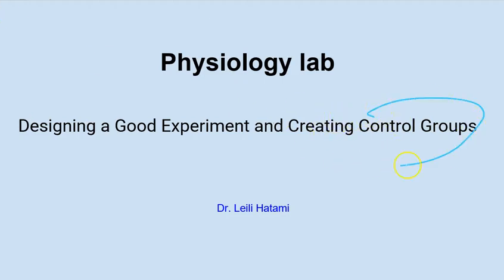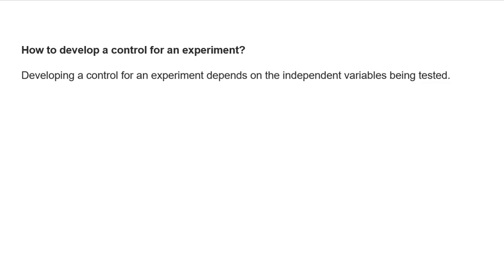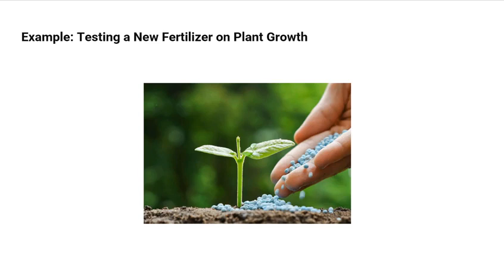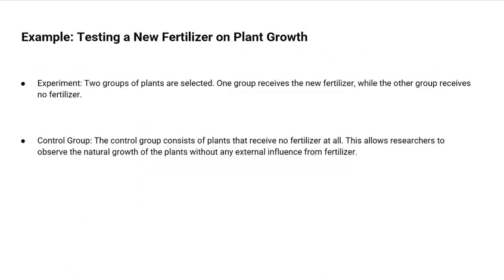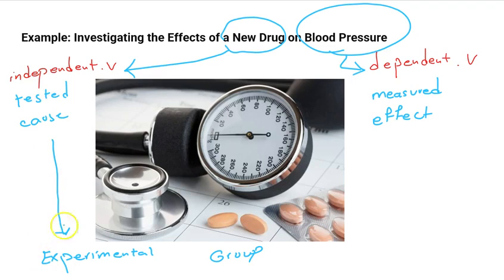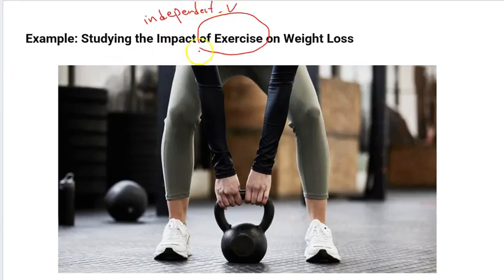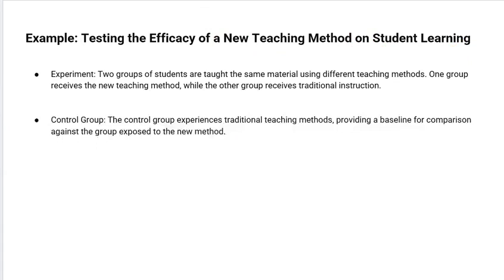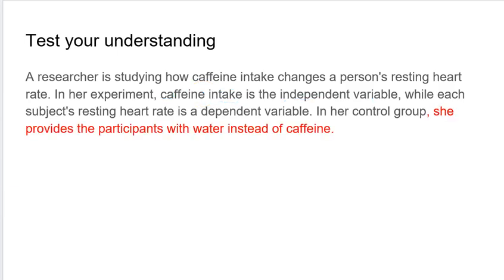Physiology lab: Designing a good experiment and Creating control group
Physiology lab
Scientific metod
Independent variables
Dependent variables
experimental groups
control group